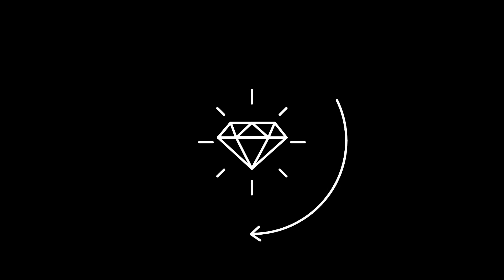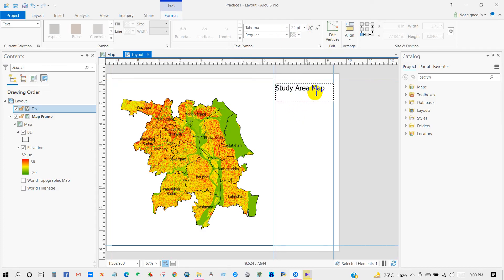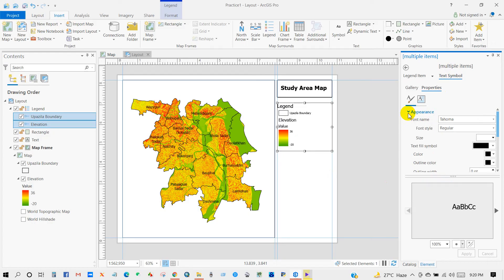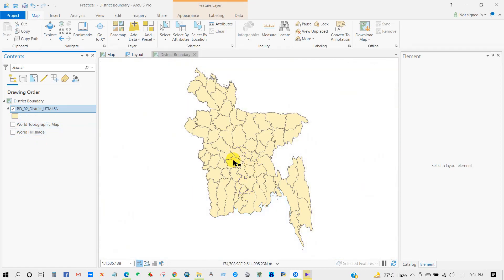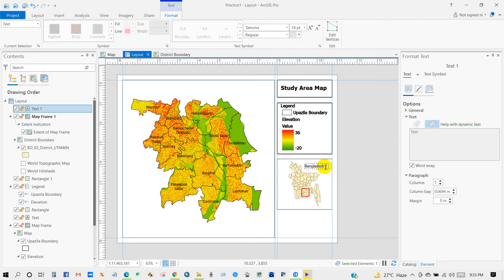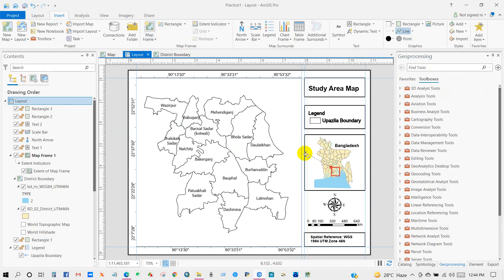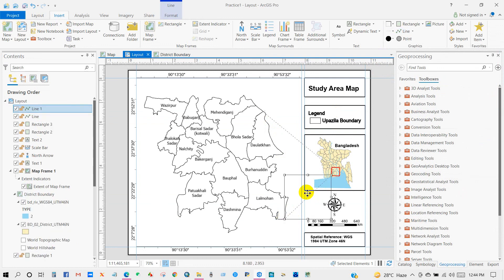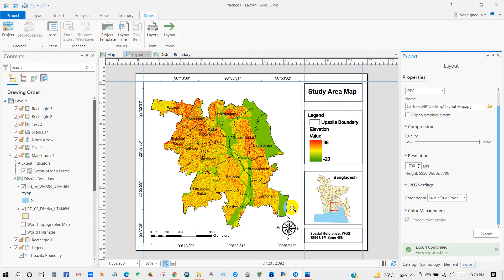A Complete Beginner's Guide to ArcGIS Pro: Part 2 (Final)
Hello everybody. I hope you are well. Welcome to GIS and RS Solution YouTube Channel. Today is the second and final part of A complete beginners guide to ArcGIS pro. In the first part, I hope you learned how to add shapefile, extract shapefile and raster file based on your study area and how to create map layout. In this part, I’m gonna show you how you can prepare a final study area map including map title, changes symbols, add and edit legend, grid, and also how to add scale, direction and how you will export or save Map as different format including JPEG, JPG, PNG and so on for your research/project or study purposes.